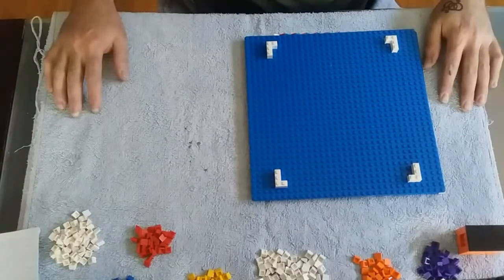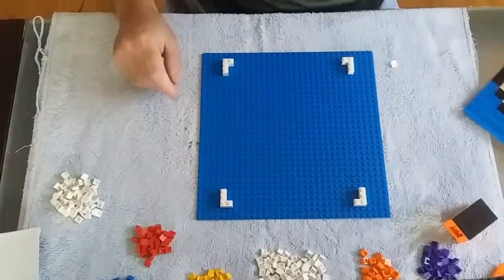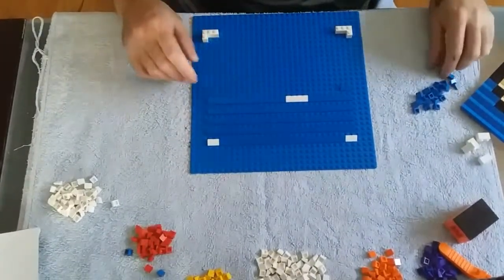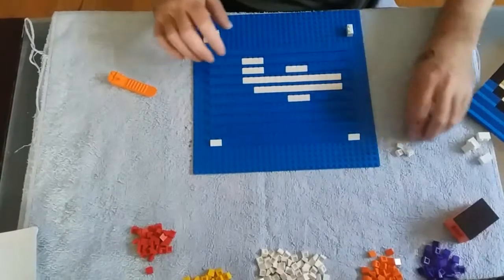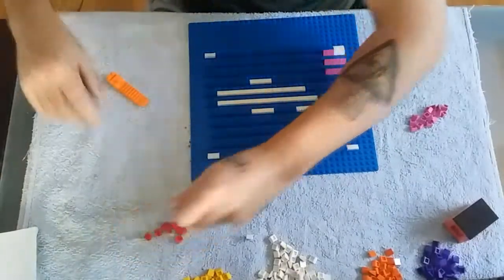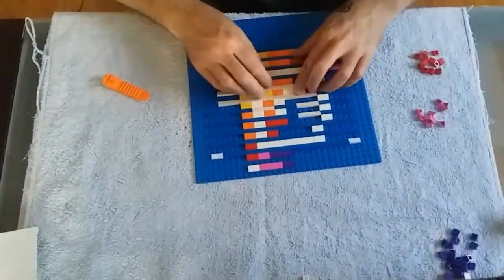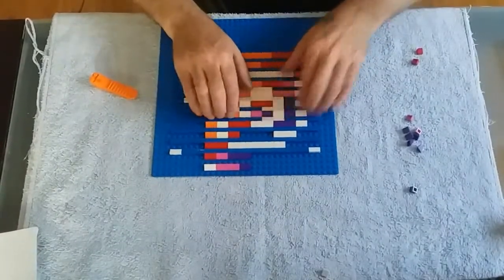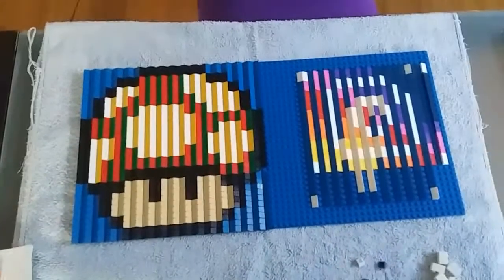How to Lego Lenticular Mosaic.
Apologies for the first 4 minutes. I had asked my son many times to not sit at the counter as he was getting up and down and dropping LEGO on the floor. I wanted to show how to use the cheese slopes to design a lego lenticular mosaic. Unfortunately I didn’t calculate the right amount of slopes and the layout was a little off.